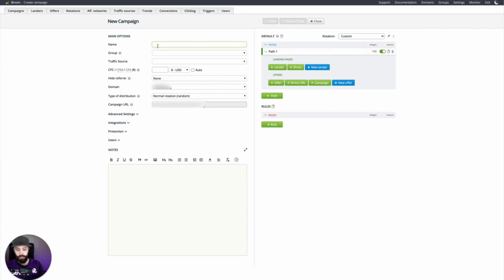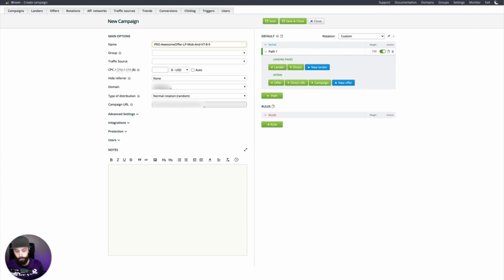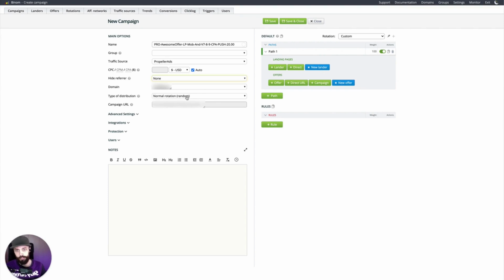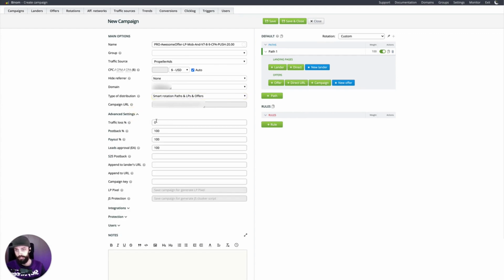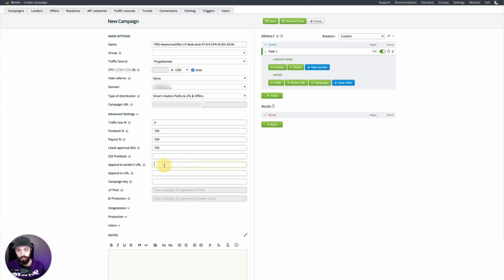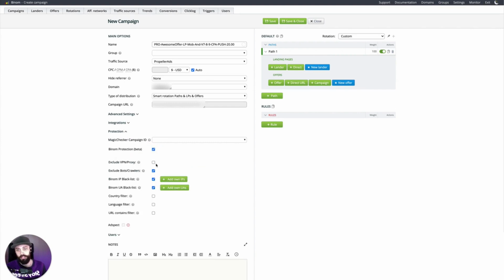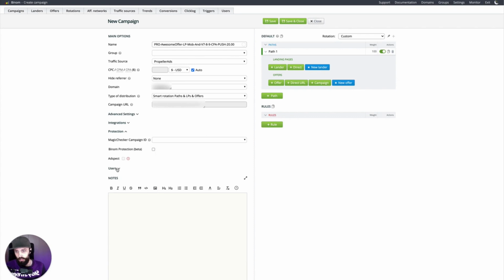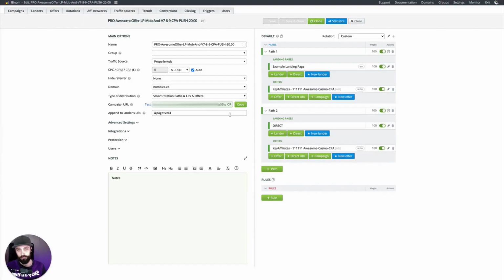Binom Tracker Tutorial: Create a New Campaign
In this video tutorial, I show you how to create your first campaign inside the Binom tracker. There are a lot of options, but many people don't need most of them. However, if you put your mind to it some of these features are AMAZING (and completely absent from other trackers).

This video is part of a (mini) series where I show you how to get up and running with Binom as fast as possible.